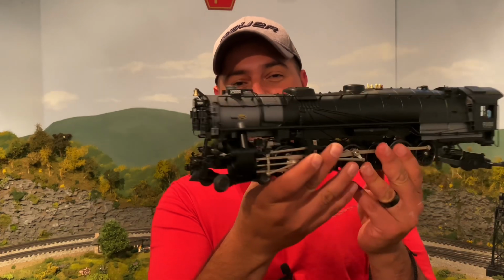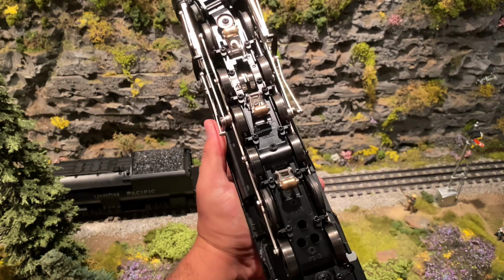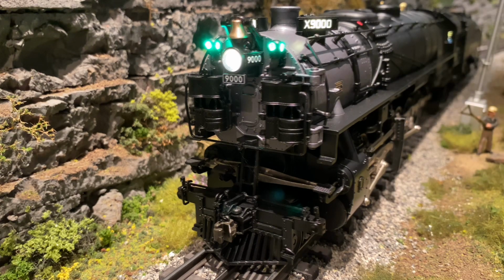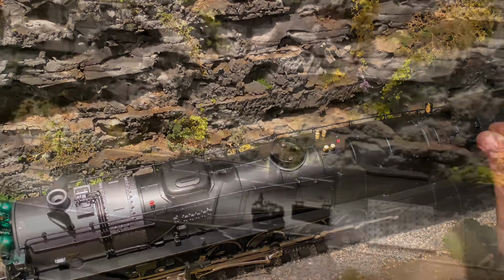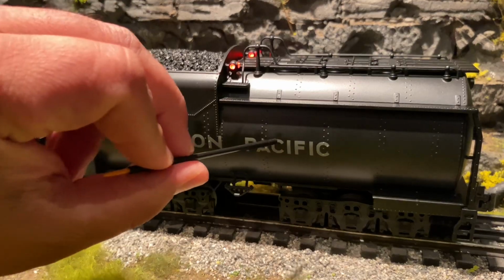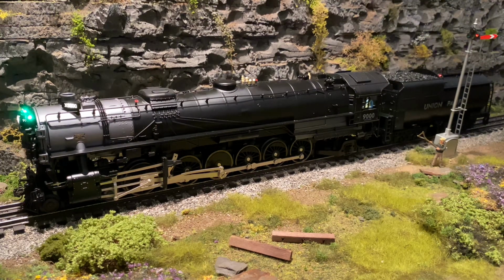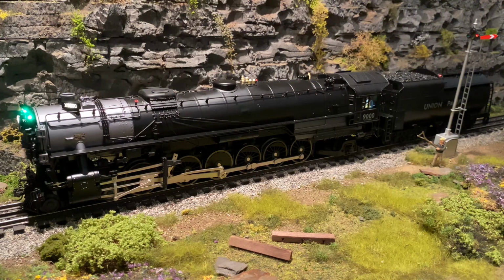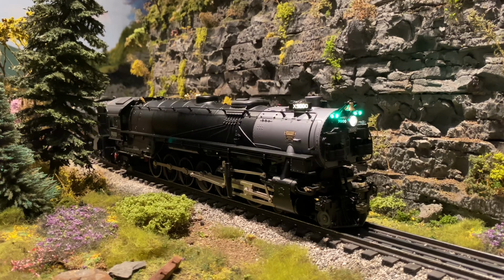The Lionel Legacy Union Pacific 4-12-2 #9000 is a HUGE Steam Engine!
Hi train friends!  In this video I will run and review this massive O scale Lionel Legacy UP #9000. We will go over all of the details and features of this beautiful locomotive!  It’s super impressive and a very unique design!

Don’t forget!  I am the maker of the best and most affordable Building Flats for all train scales!  Please visit my eBay store for the most up to date list of available items for purchase:

Credit to Infractionmusic: training day